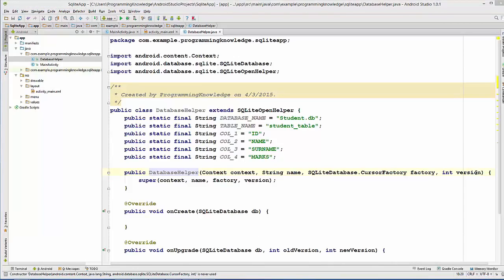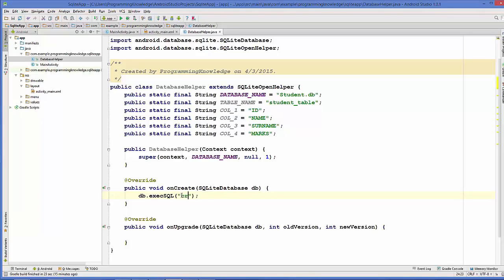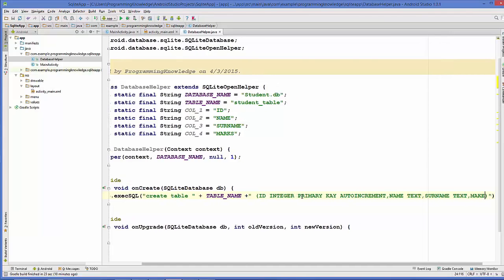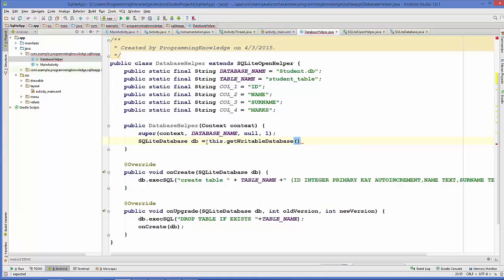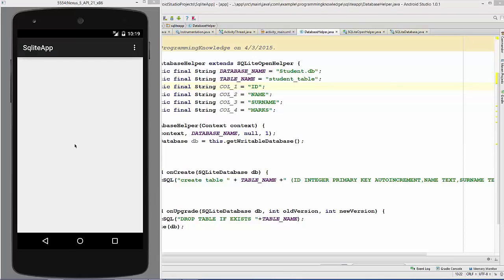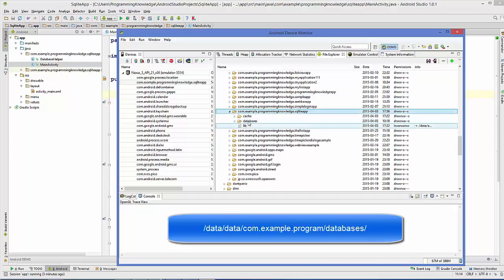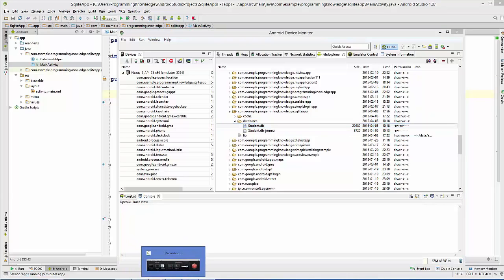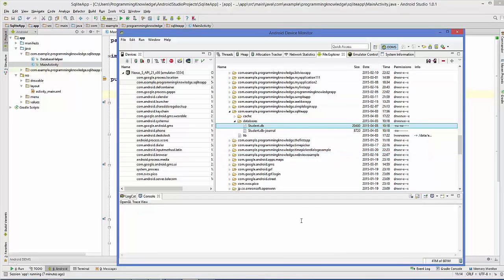Android SQLite Database Tutorial 2 # Introduction + Creating Database and Tables Part 2 YouTube